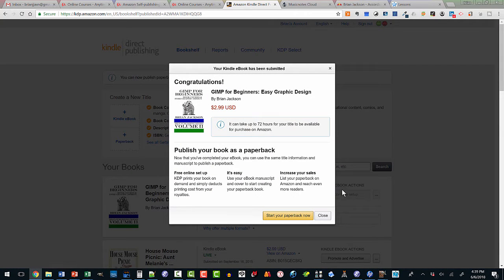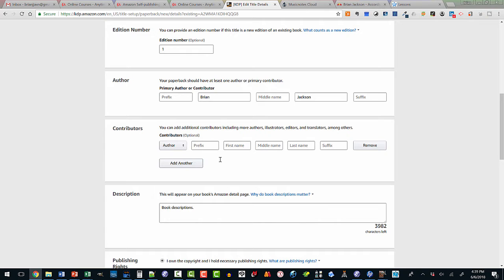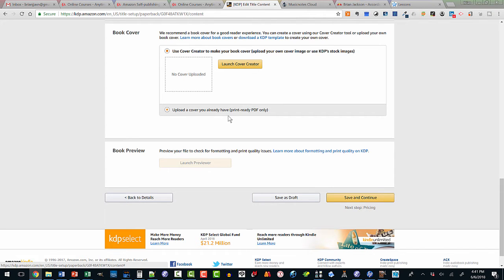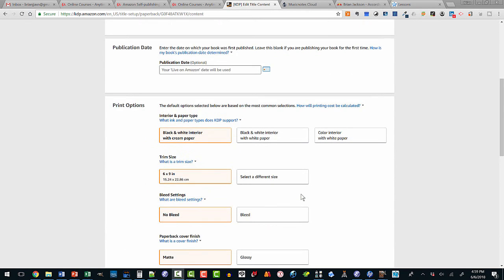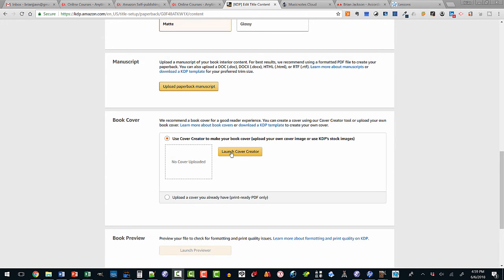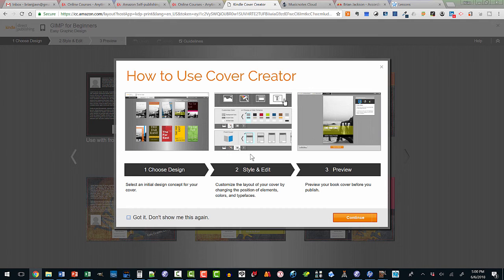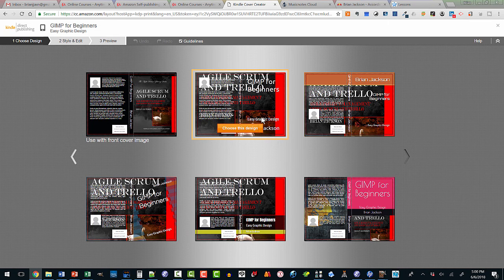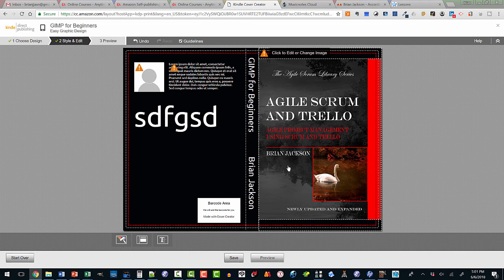Publish Your Book in Print on Demand (POD) Paperback Format Using KDP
In this lecture, I demonstrate how to publish your book in POD paperback format using KDP.